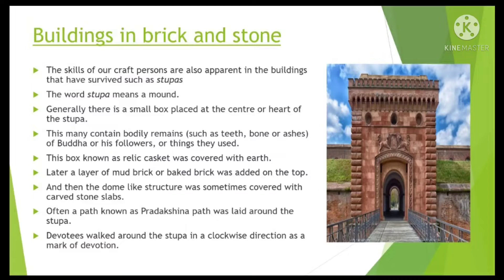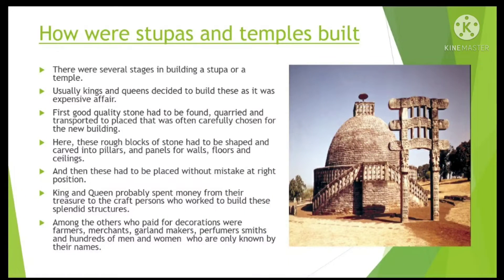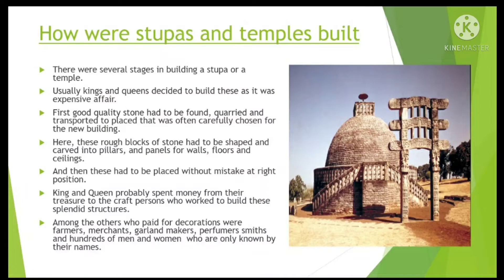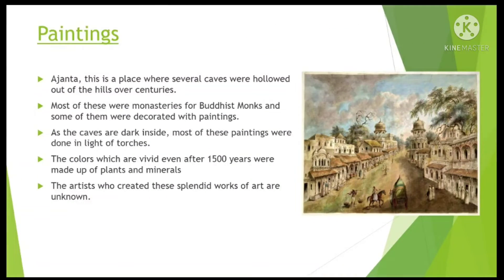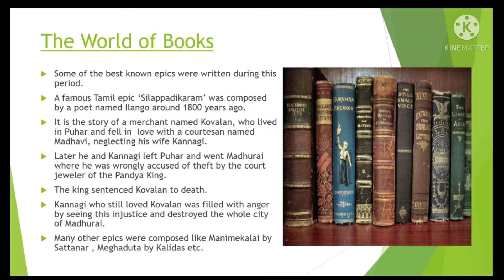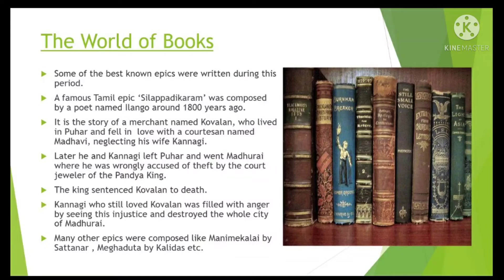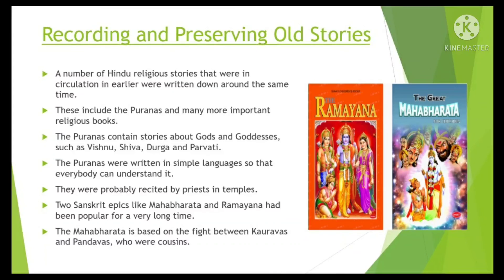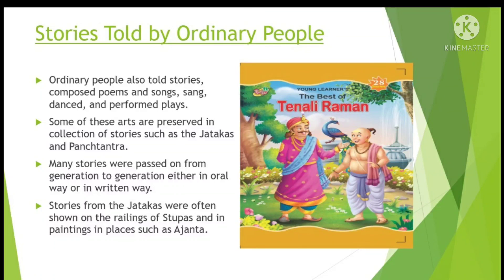BUILDINGS,PAINTINGS and BOOKS